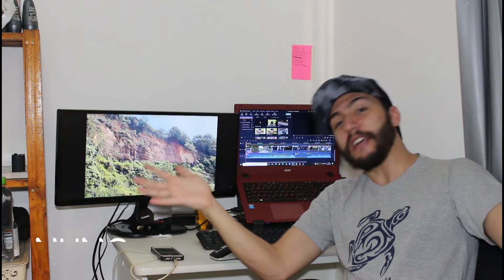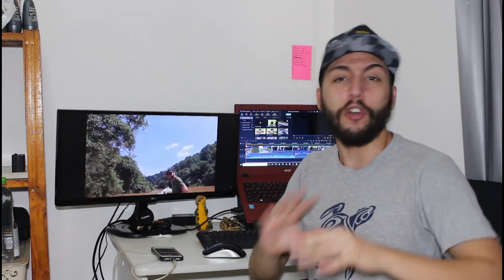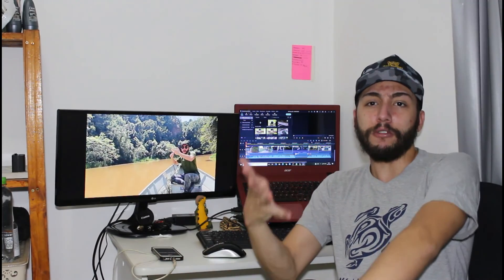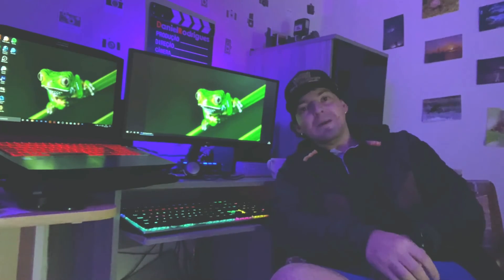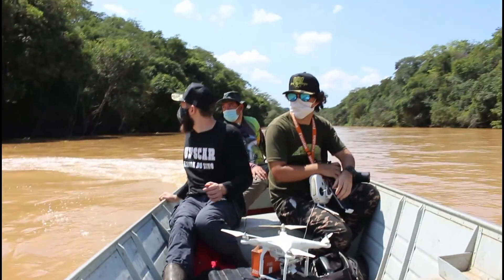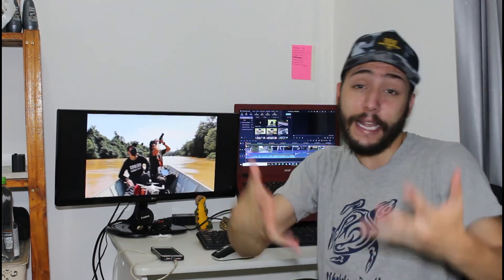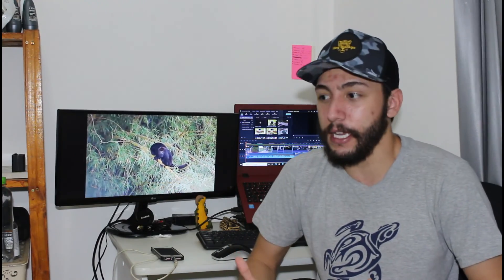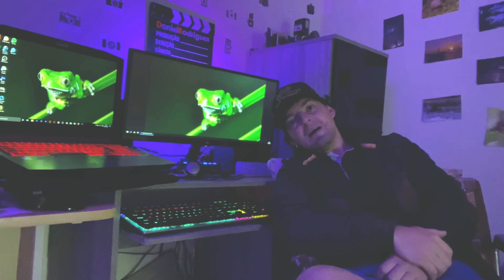POR TRÁS DAS CÂMERAS | O PAREDÃO ENCANTADO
Cada vídeo produzido para o canal Hey Biólogo exige muito trabalho e dedicação, e por isso lançamos o "POR TRÁS DAS CÂMERAS", mostrando como é todo o processo de gravação.
E nesse vídeo vocês irão ver como foi o lado B da gravação do vídeo "O Paredão Encantado".